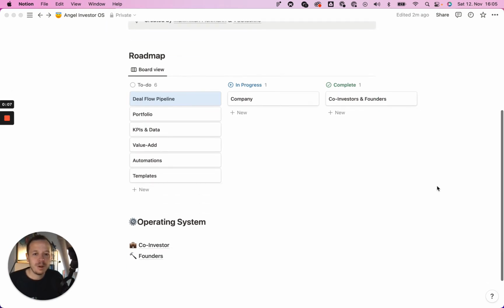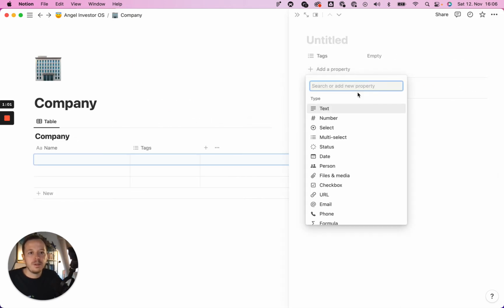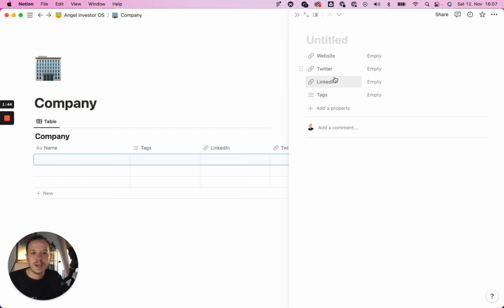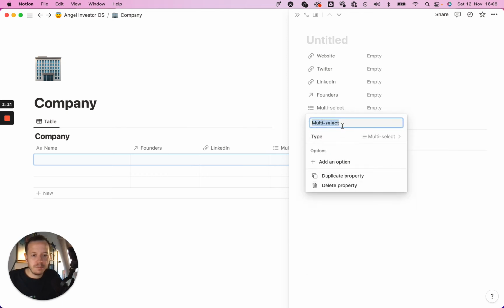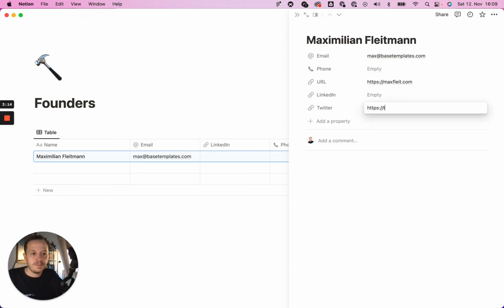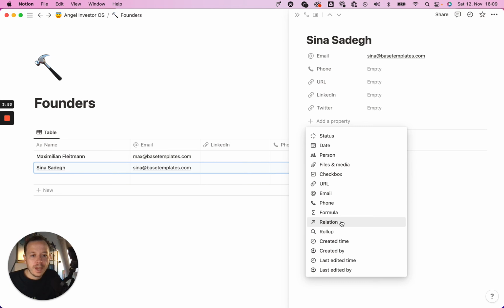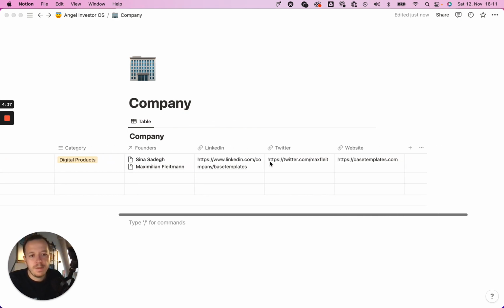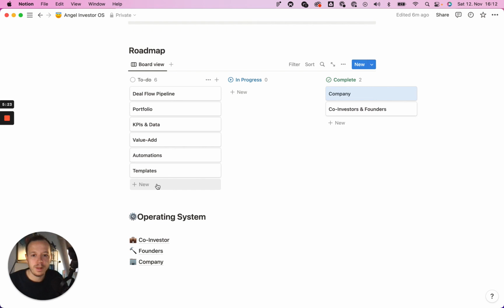Building an Angel Investor OS in Notion | Part 2: Companies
The next video in our journey toward building a full operating system for angel investors in Notion.

Part 2: Companies

In this part of the series, we are creating a company database that stores all the basic information for every company we talk to.

Made by

VCStack.io 👉 The world's largest directory of tools and resources for venture capital and angel investors